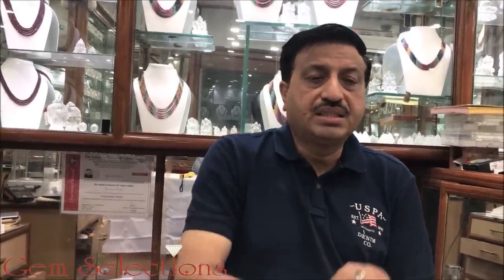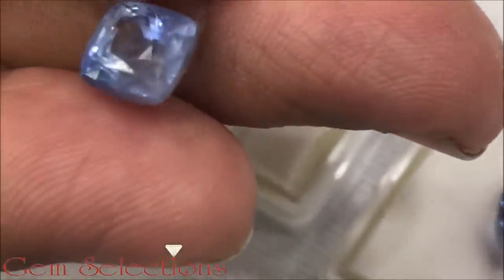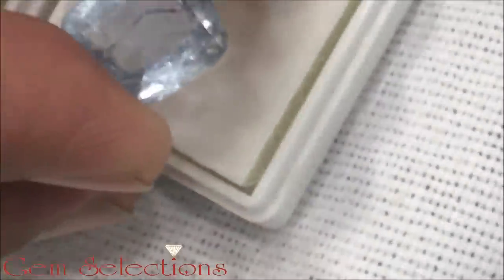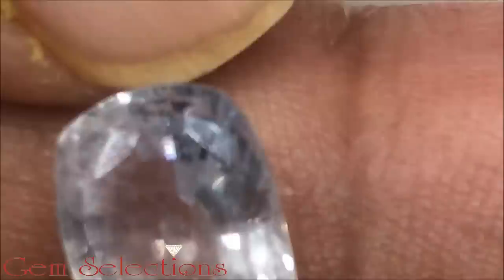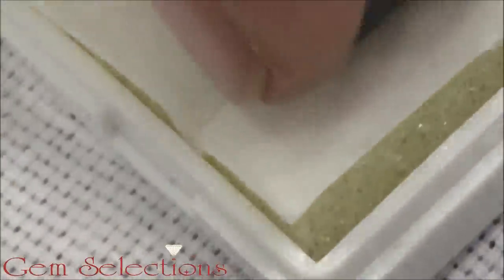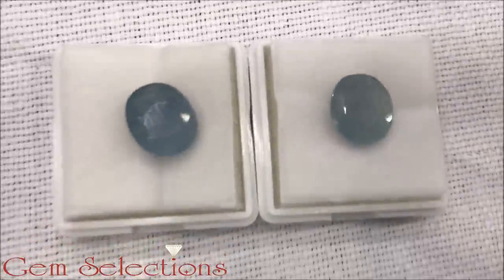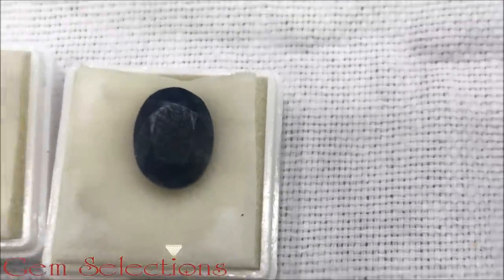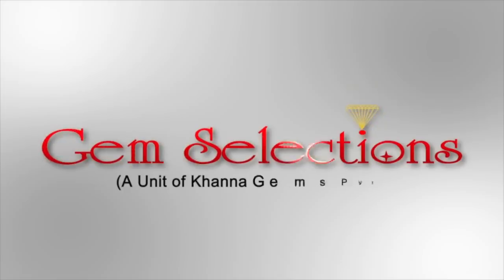Neelam Stone Price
Neelam Stone Price   Neelam stone price in Delhi
Blue sapphire price  Blue sapphire price in Delhi

Buy 100% natural Government Lab Certified Gem Stones from Gem Selections.

Gem Selections
(A unit of Khannagems Pvt. Ltd.)
Address: Shop No.8 & 11,
                 A-3 Block DDA Market,
                 Janakpuri,
                 New Delhi-110058